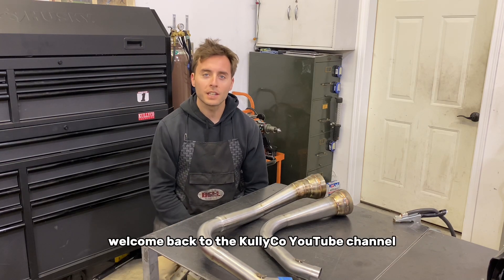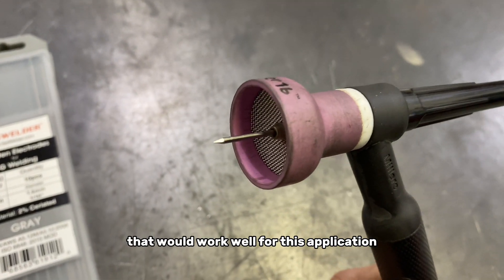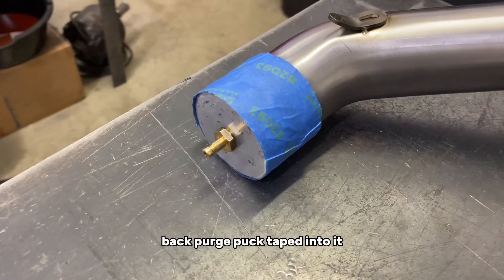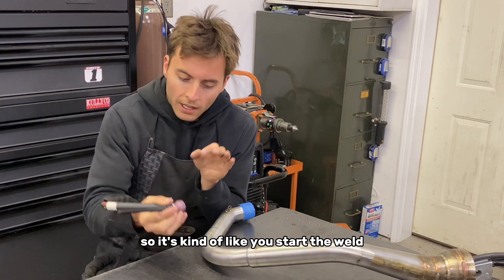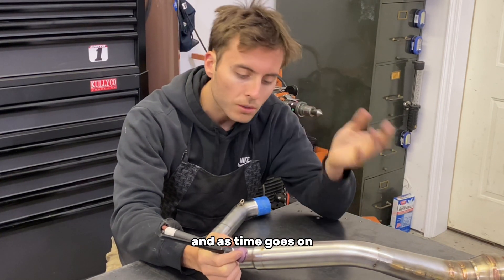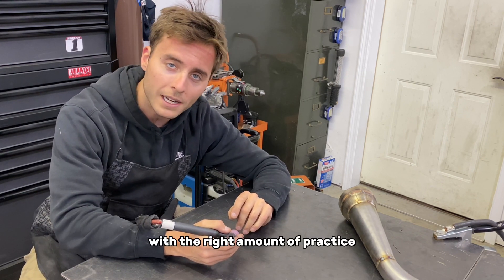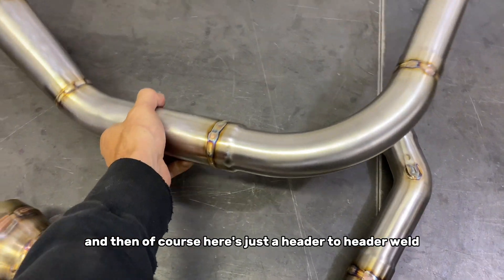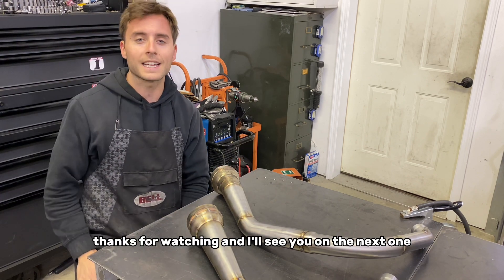TIG welding stainless steel exhaust tubing for beginners.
If you're a beginner in TIG welding, and looking to learn how to weld stainless steel exhaust tubing, this video is perfect for you! In this comprehensive guide, we cover all the essential equipment you'll need to get started, from welder settings to gas pressures, back purge, welding cups, techniques, and even the right mindset you need to develop for successful welding.

We'll take you through every step of the process, starting with a detailed overview of the equipment and materials required. We'll then delve into the nitty-gritty of setting up your welder and ensuring that you have the right gas pressure and back purge technique.

We'll also discuss welding cups and how to use them, as well as some essential techniques that you need to know for successful welding. Finally, we'll touch on the mindset you need to develop to become an excellent TIG welder.

By the end of this video, you'll have all the knowledge and skills necessary to start TIG welding stainless steel exhaust tubing like a pro. So, grab your welding gear and let's get started!